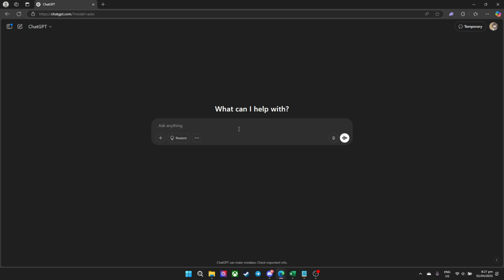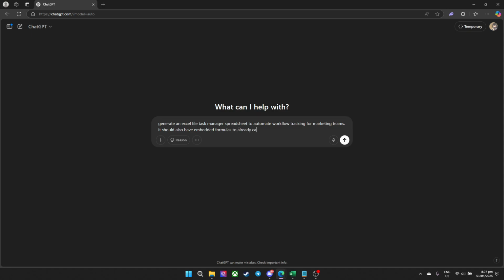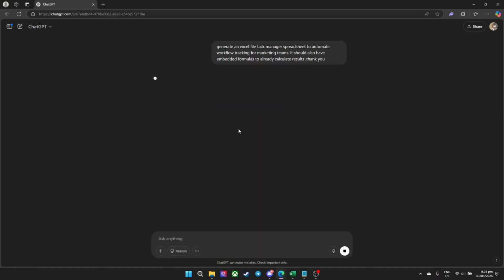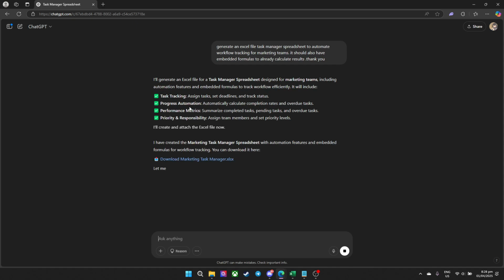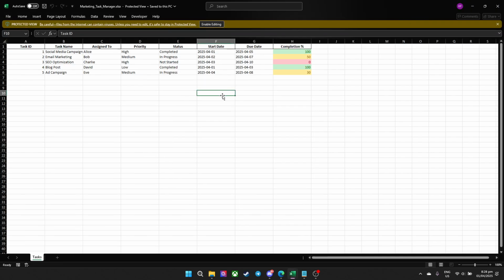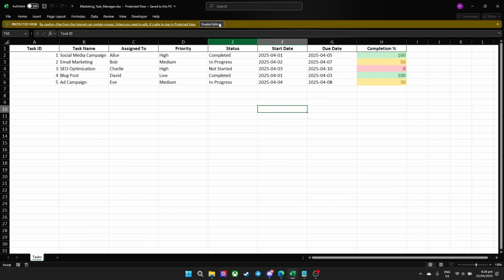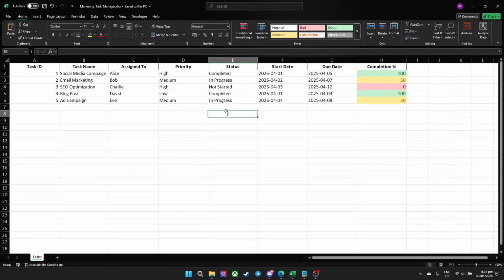How to Create a Task Manager in Excel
This is how to create a task manager in excel for your AI workflow if you ever need to integrate them together